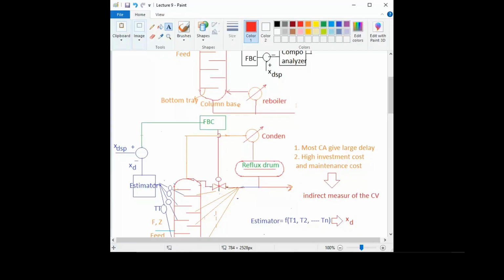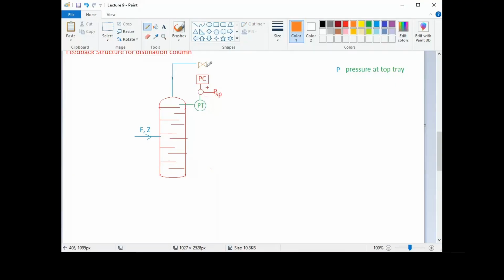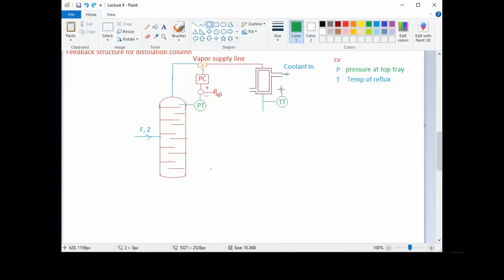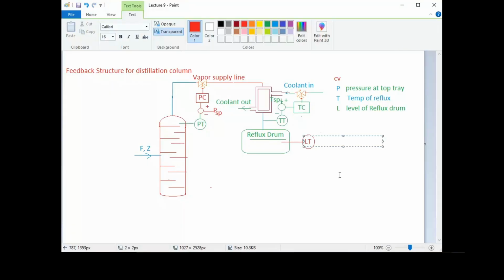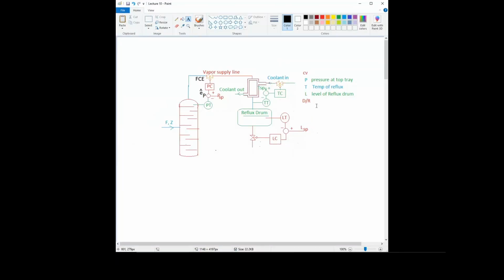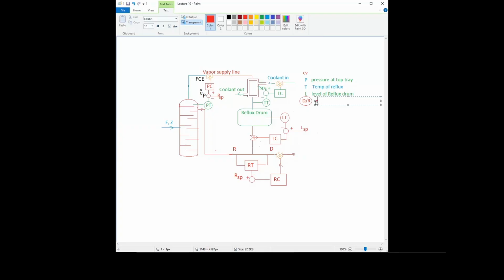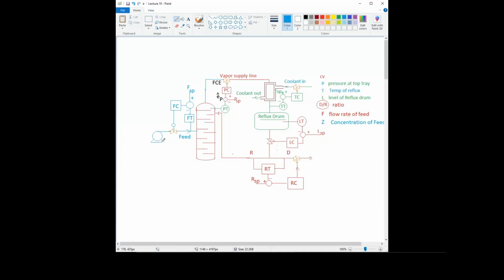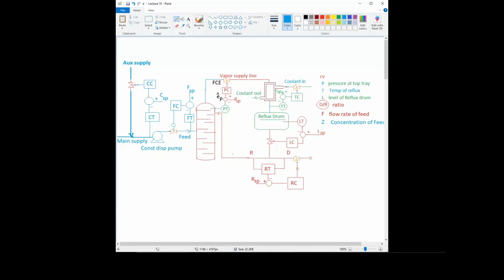Six feedback loop strategy for Distillation Column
Welcome to CtrlX (Control Explained)!
In this lecture, we dive into the fundamentals of the six feedback control structures for the Distillation column, a core topic in Process Control and Chemical Engineering.

Time Stamps

0:00  Intro
1:55 Pressure at Top tray
6:26 Temperature of Reflux drum
12:05 Level in the Reflux drum
17:09 D/R ratio
22:32 Flow rate of the feed
27:50 Concentration of the feed